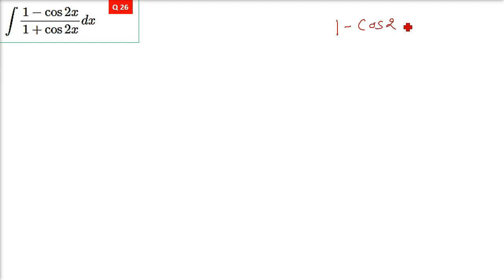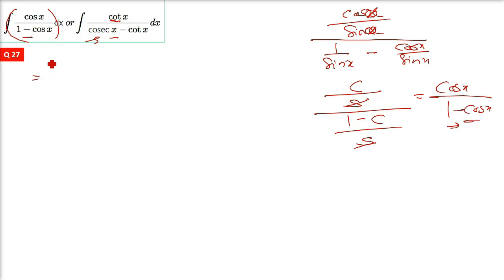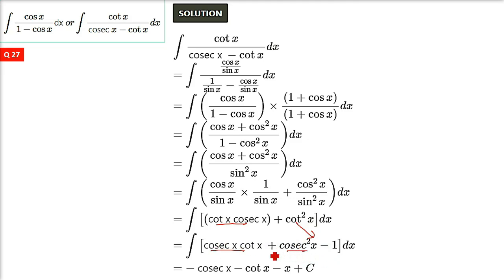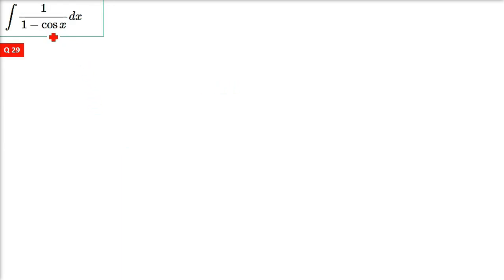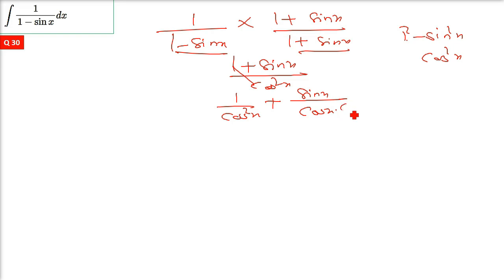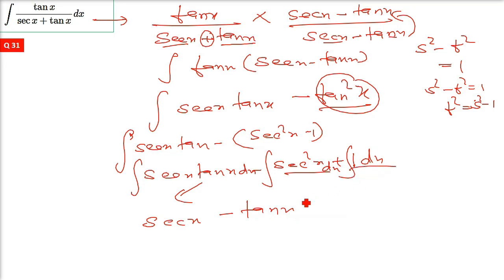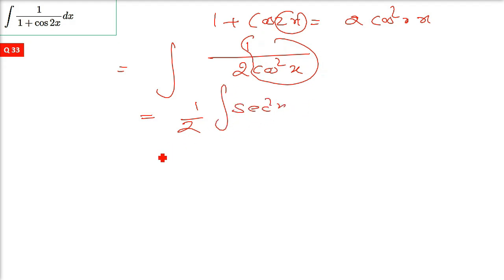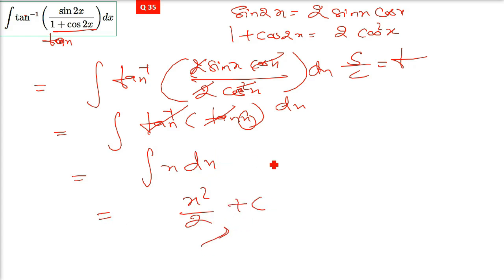RD Sharma Solutions Class 12 Maths Chapter 19 Indefinite Integrals Ex 19.2 Part 4